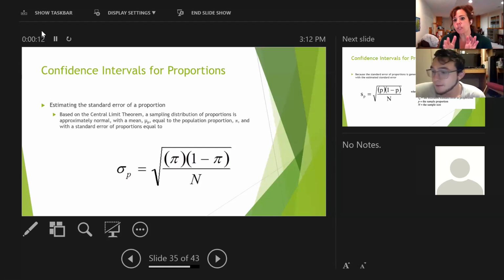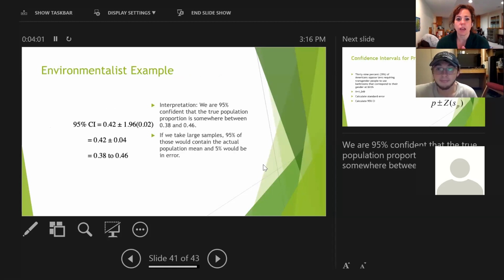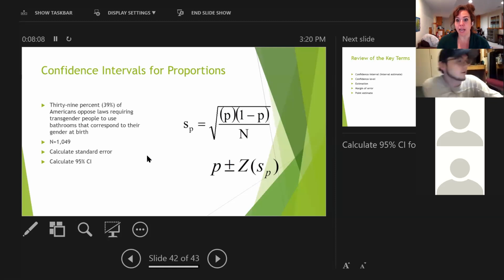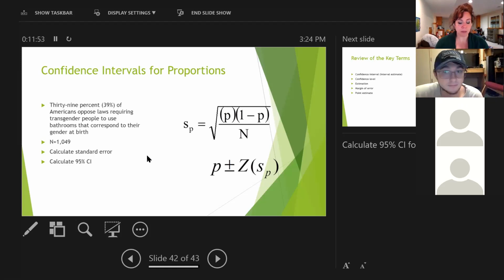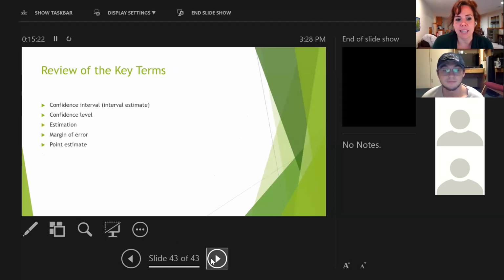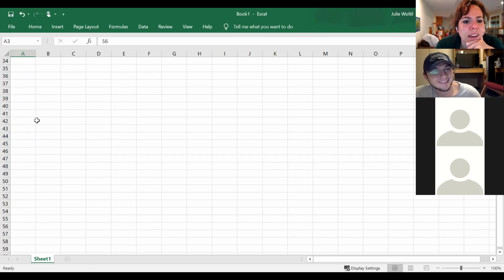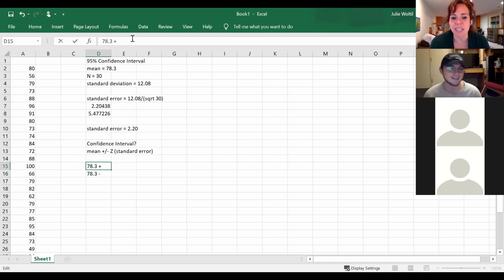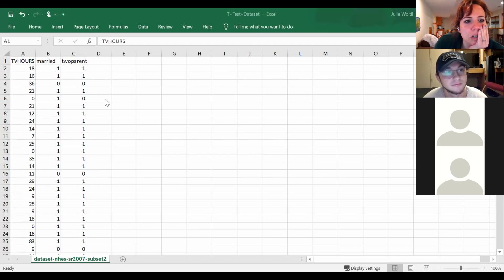Stats 10 21 Part 2